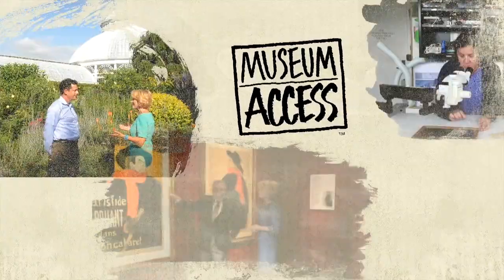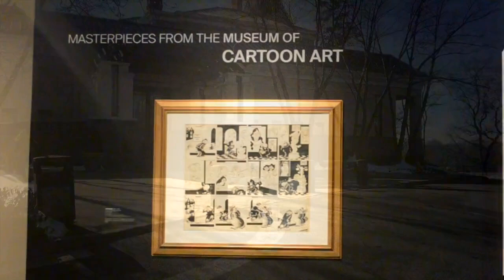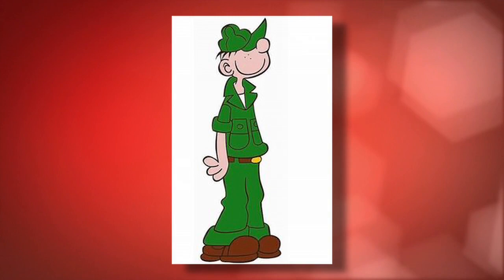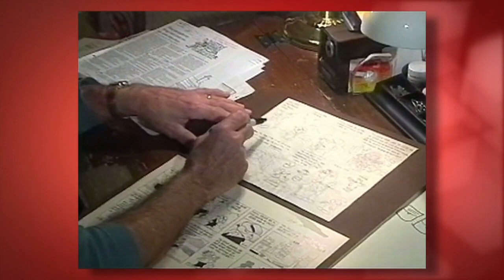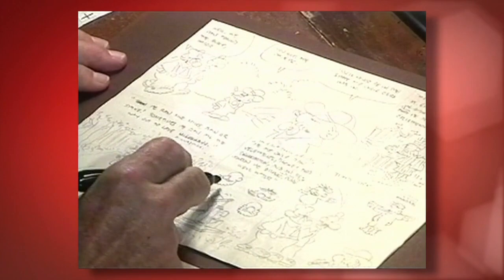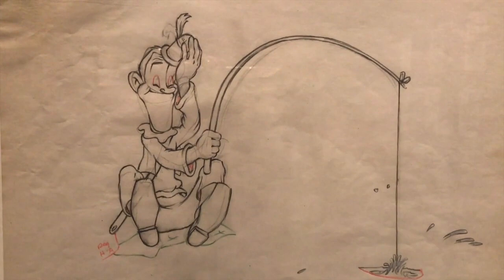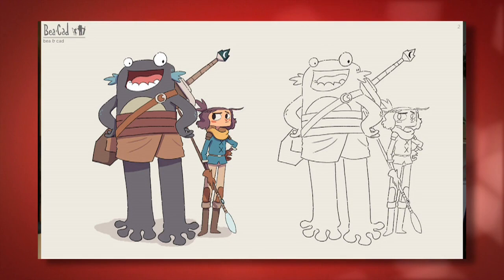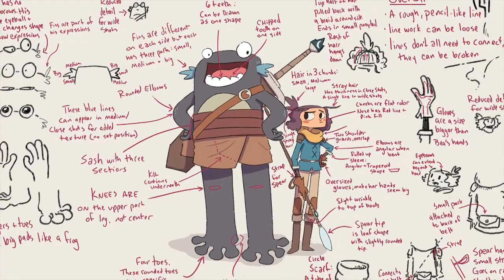Walkthrough the Bruce Museum of Cartoon Art | Museum Access (Trailer)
The Bruce Museum in Greenwich, CT hosts a very special exhibit called 'Masterpieces from the Cartoon Art Museum'. Join host Leslie Mueller as she explores the colorful world of cartooning with Brian Walker, son of Mort Walker of the 'Beetle Baily' comic strip. Later, we'll tour the private studio of late cartoonist Jerry Dumas and visit NYC's Nathan Love Animation Studios.